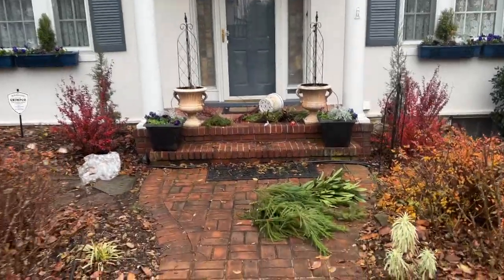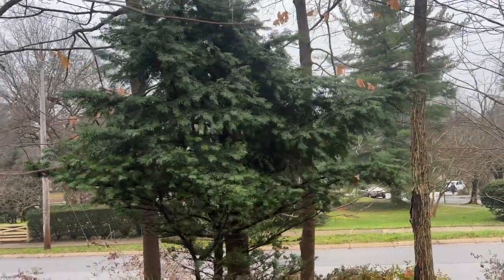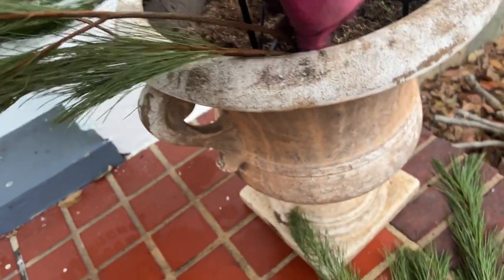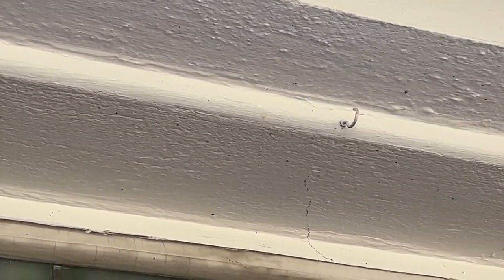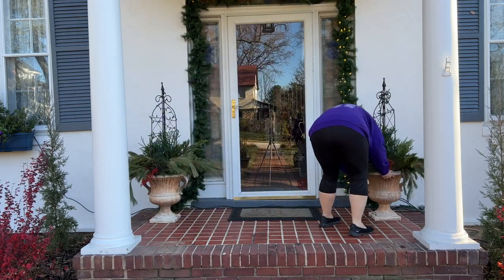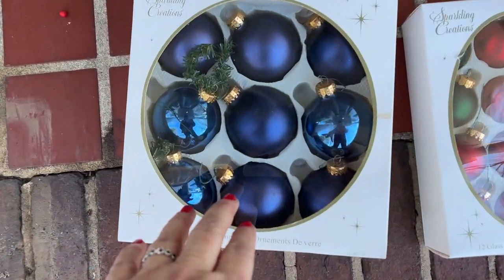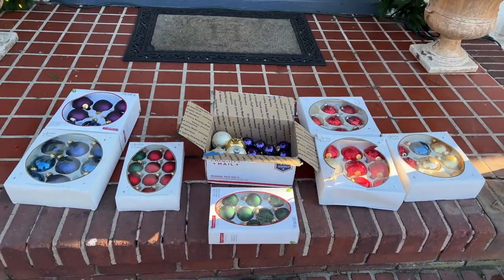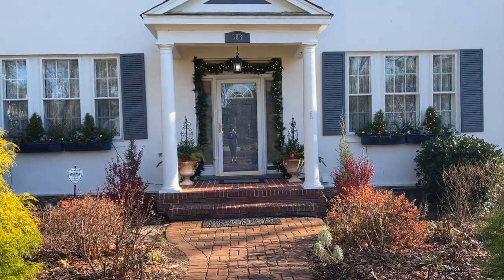Christmas Decorations Outside - Porch Pots, Window Boxes, Lights and more! 🎄🎄🎄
Join me today as I put my outdoor decorations out on the front of the house.  I'm not an extravagant decorator outdoors - just simple things.   I hope you enjoy!